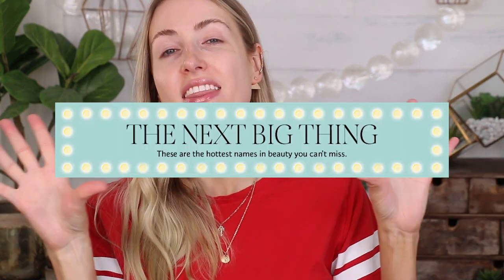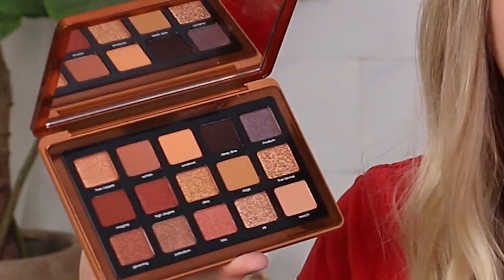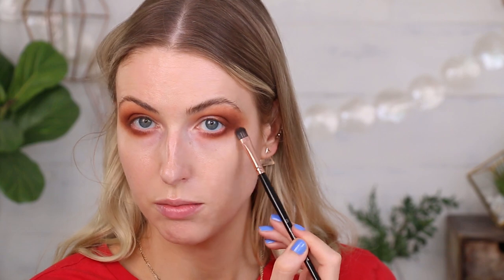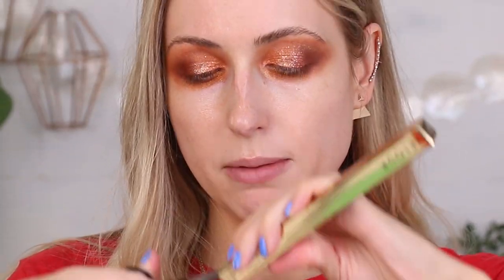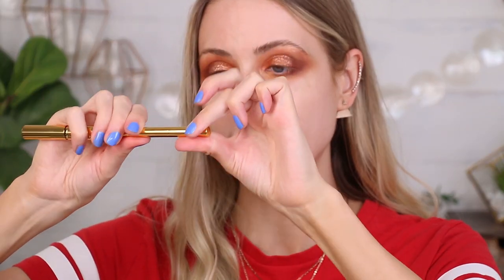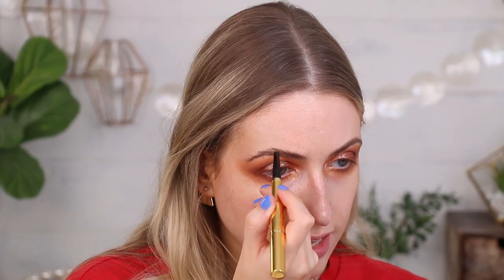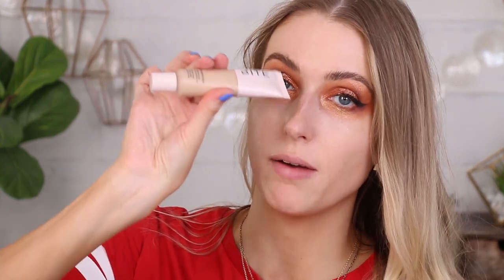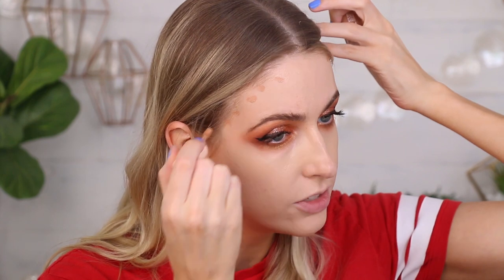TESTING MAKEUP Sephora calls the "NEXT BIG THING"... Is Anything Worth Buying??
THIS WAS NOT SUBTLE NATASHA DENONA... LOL so many new and trending products that Sephora deems the NEXT BIG THING... but what's really worth buying?? Big thanks to Neutrogena’s Sheer Zinc sunscreen for sponsoring today’s video!  (always follow the label when using sunscreen!)

Check out THE LAYERS HIGHLIGHTING PALETTE I created with Pixi Beauty here!